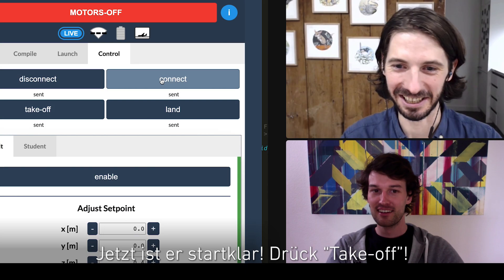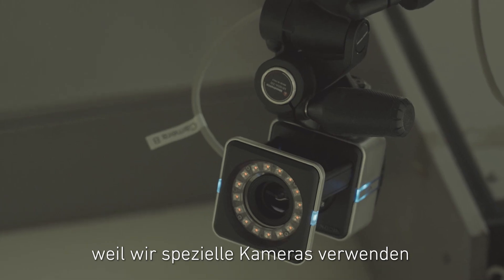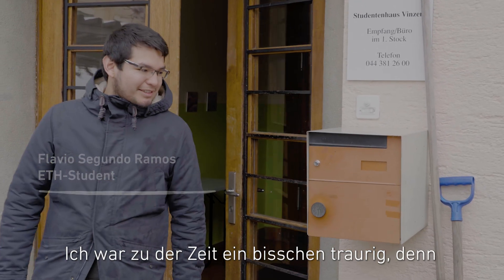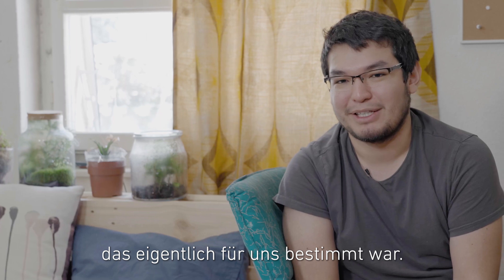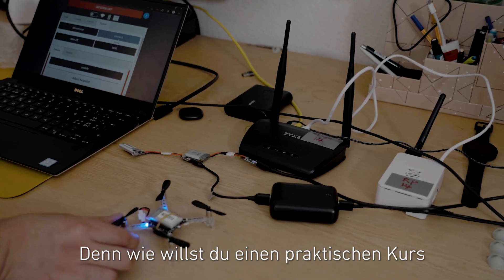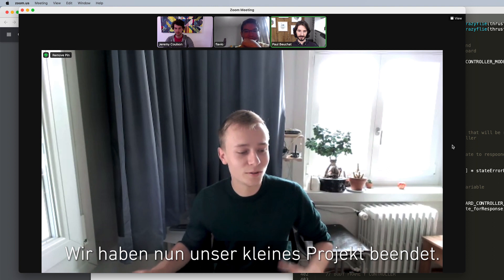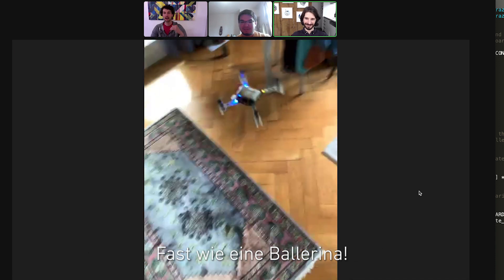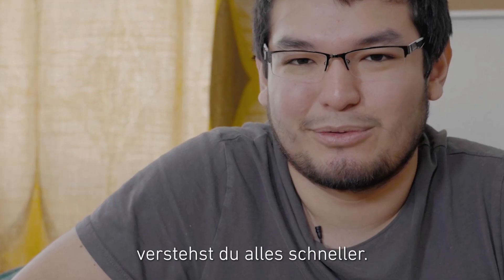KITE Award Finalist 2022: Hands-​on Quadcopter Education in Corona Times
KITE Award Finalist 2022: Hands-​on Quadcopter Education
Dr. Paul Beuchat, Jeremy Coulson, Prof. John Lygeros

Sitting alone in front of the computer at home, yet still discovering through teamwork how to fly a quadrocopter drone autonomously: this was the impressive achievement of students from the Department of Information Technology and Electrical Engineering, with the expert support of their supervisors.